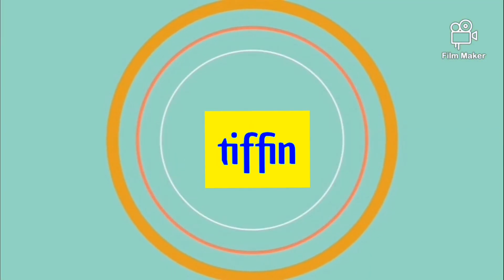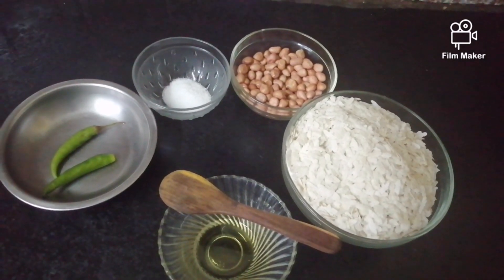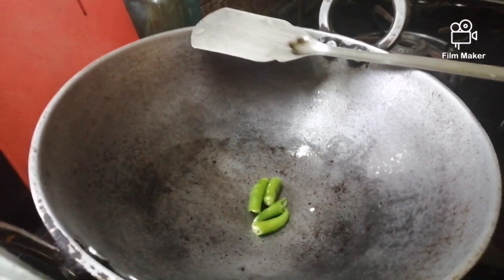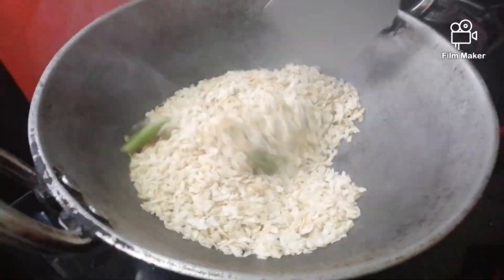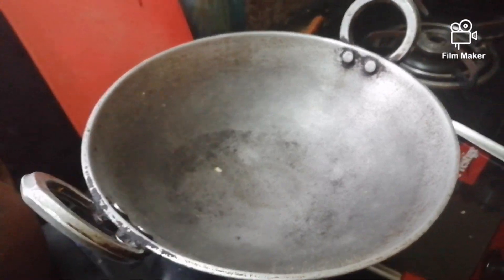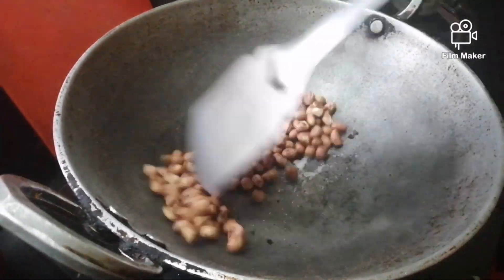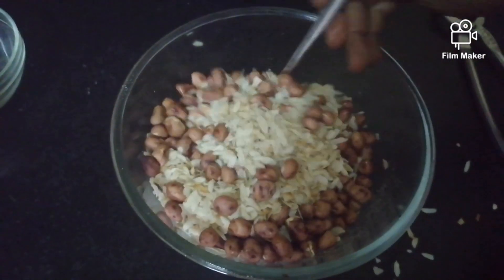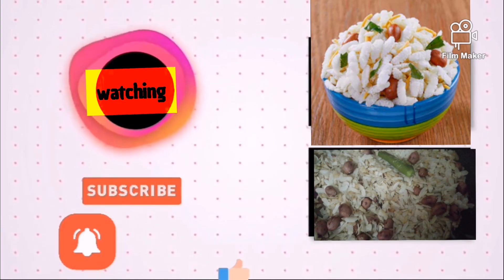World's healthiest and lightest snacks (churanuts) 😋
Are you bored by eating daily the same snacks. Or eating unhealthy food. But mostly healthy foods don't taste good. But we have got you a healthy as well as tasty snacks. Which is very easy to make.